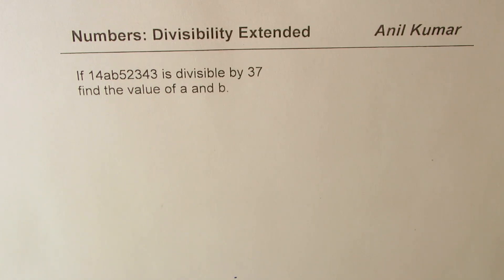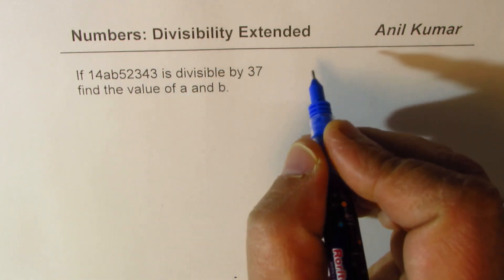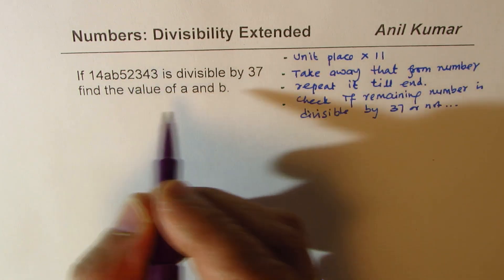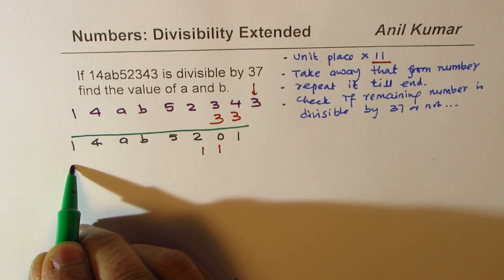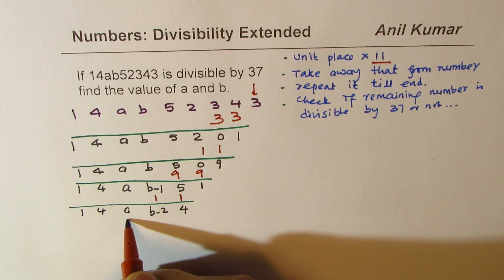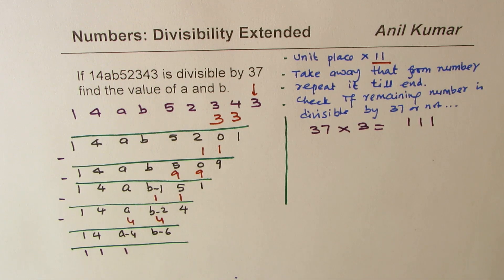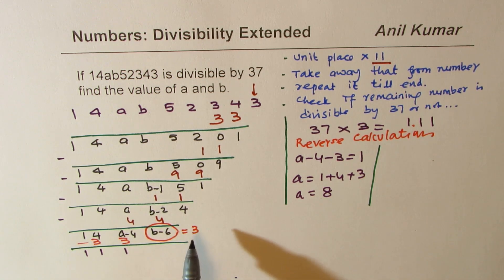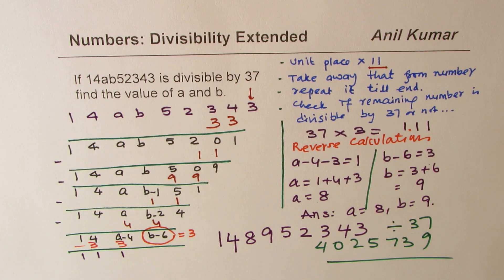Find a and b if the number 14ab52343 is Divisible by 37 SSC CAT